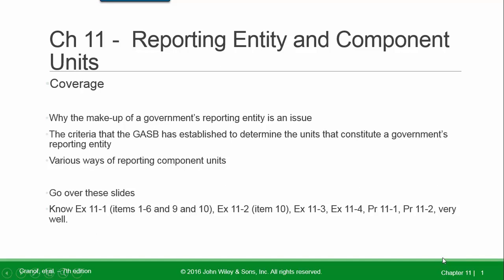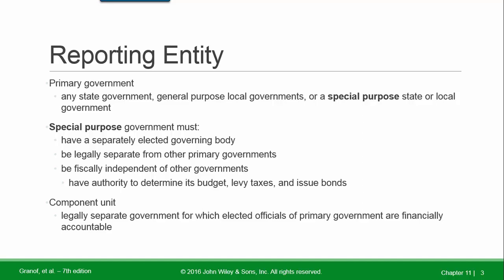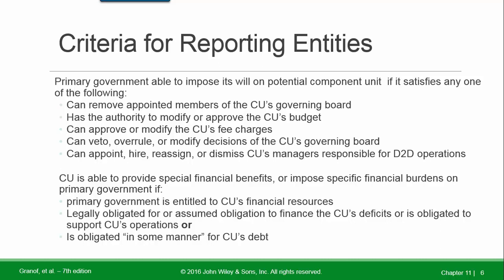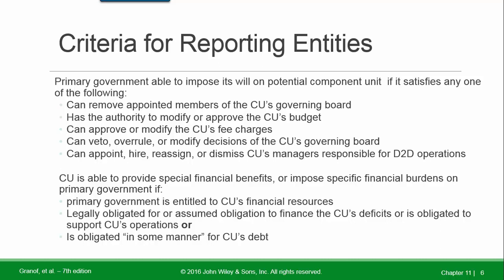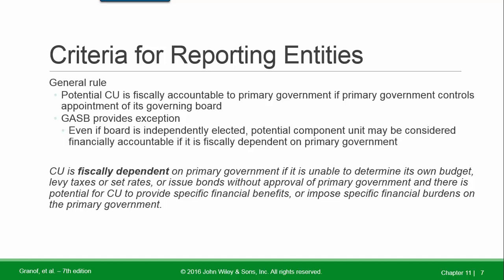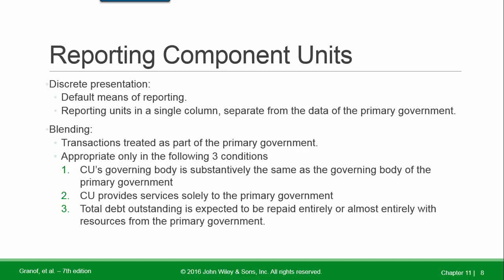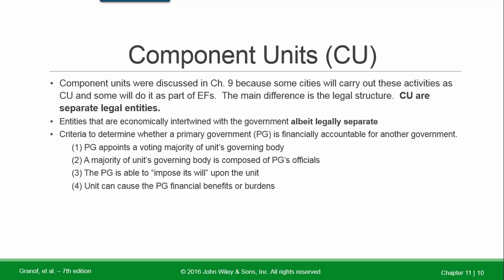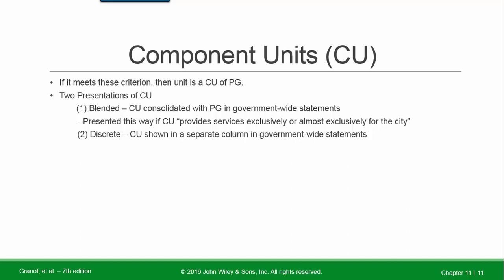Ch 11 Primary Government and Component Units